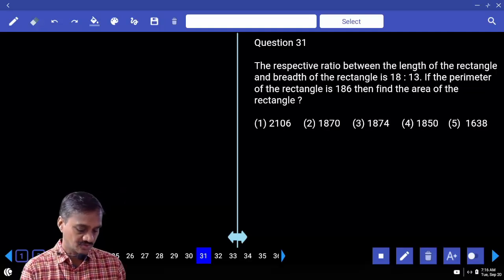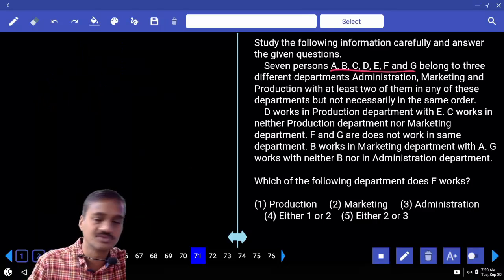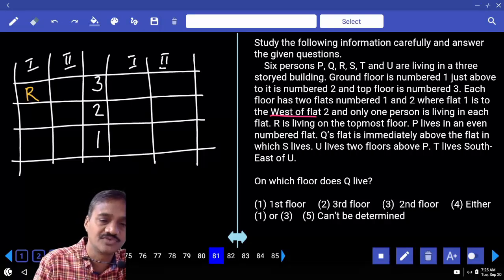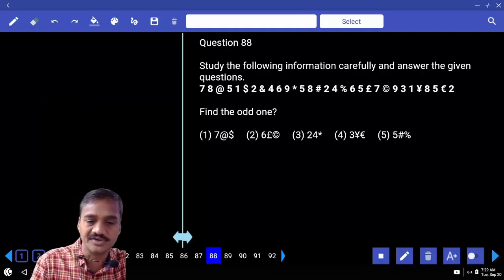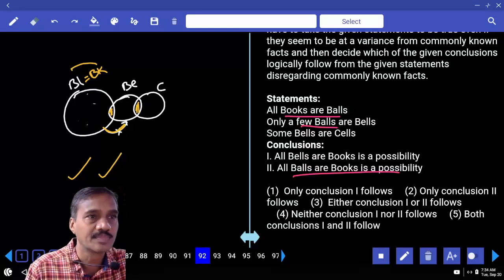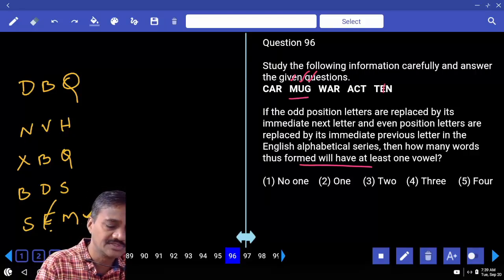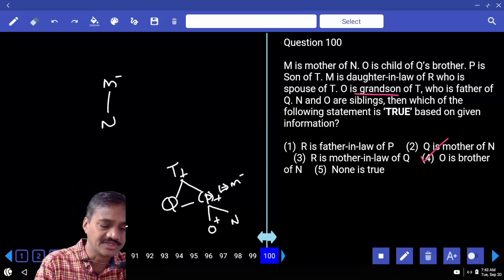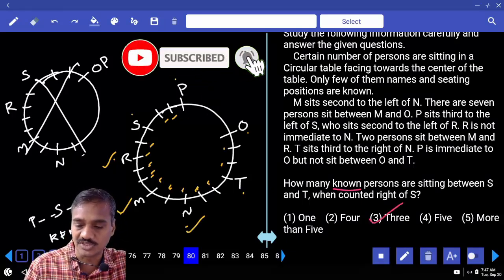SBI CLERK 2022 PRELIMS MOCK TEST NO-254 | REASONING PRACTICE SET WITH TRICKS AND SHORTCUTS